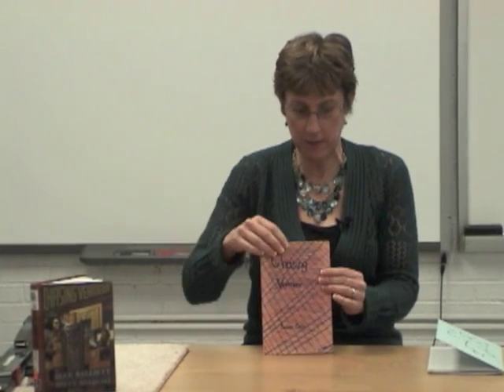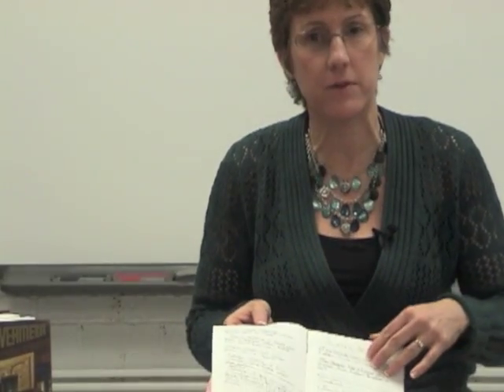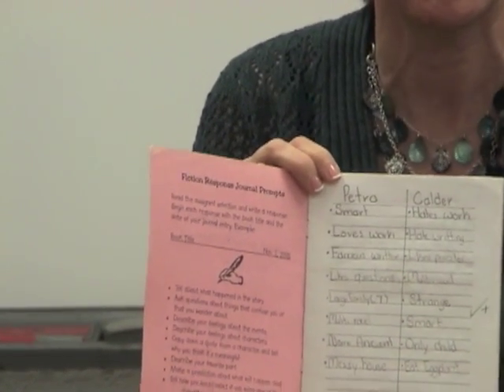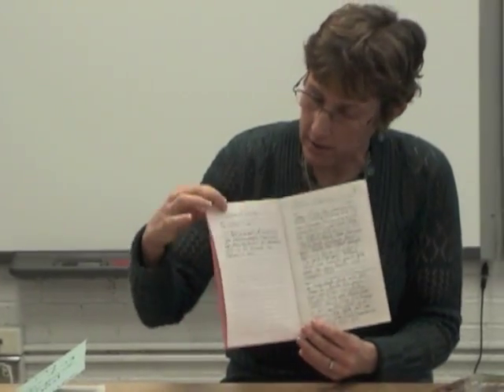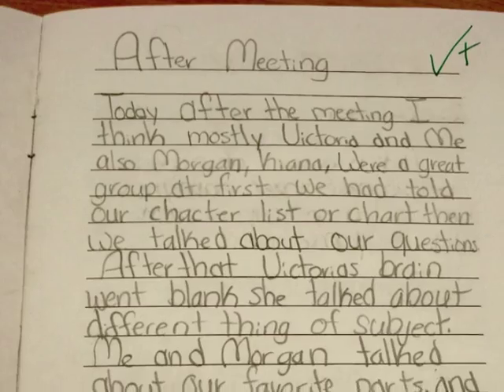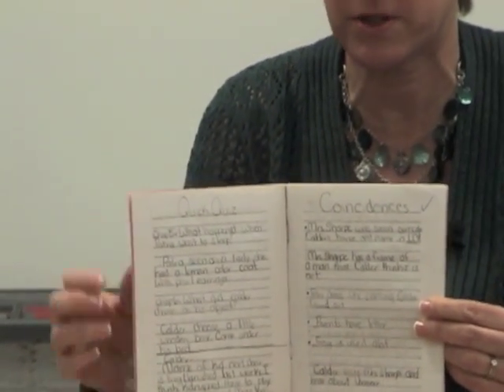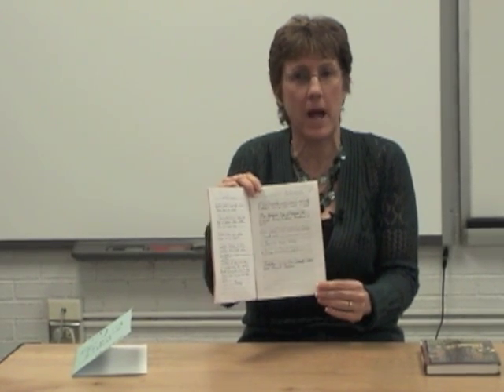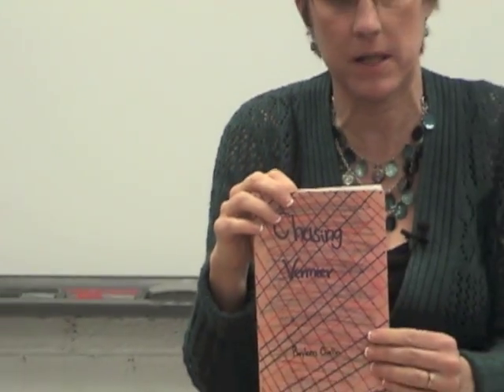Reading Response Journals Made Easy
Laura Candler of Teaching Resources shares her easy to make and use reading response journals for elementary and middle grade teachers. This multi-step video shows the journal as a whole-class or individual tool that you can customize with her ideas and downloadable pages.